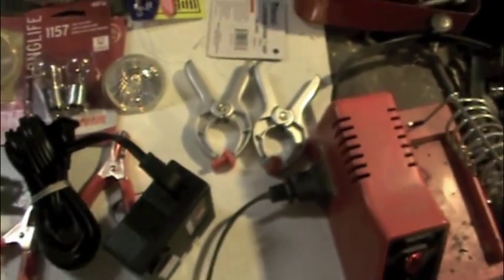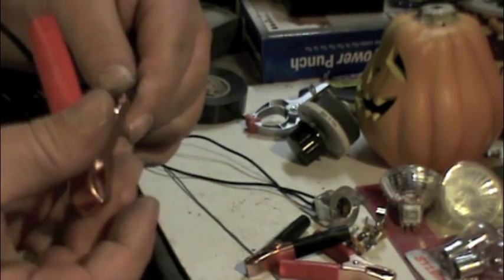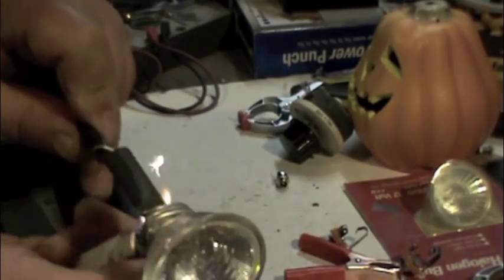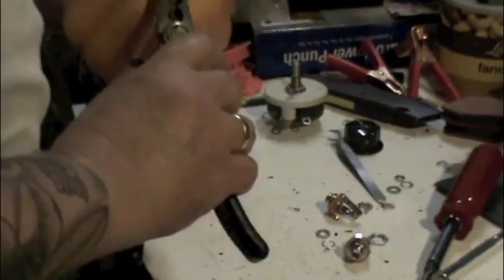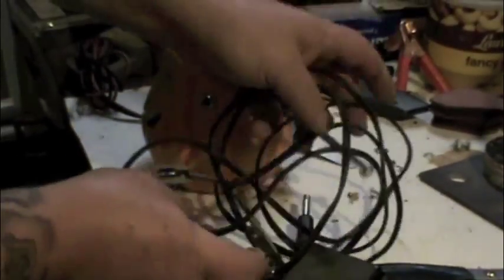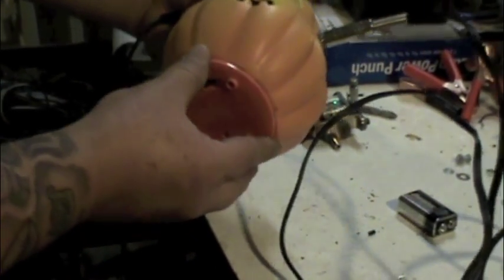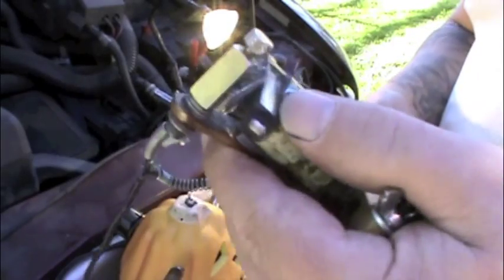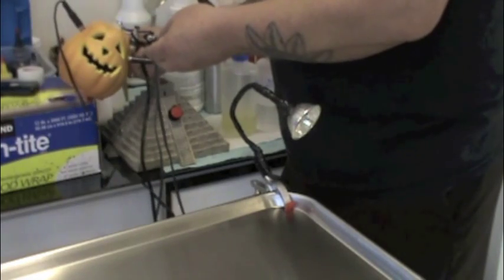Emergency power system for tattooing.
This video shows how you can continue to tattoo in the case that your power ever goes out.